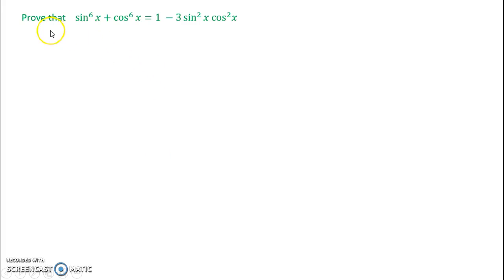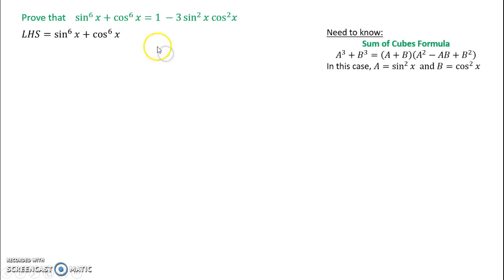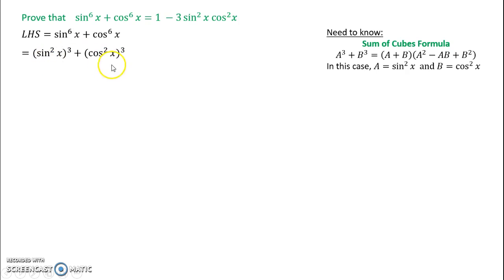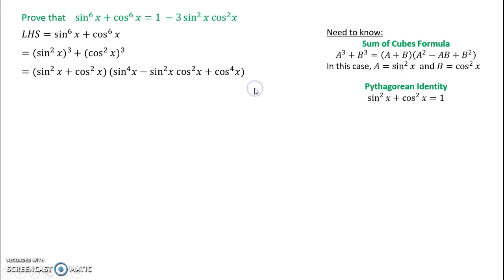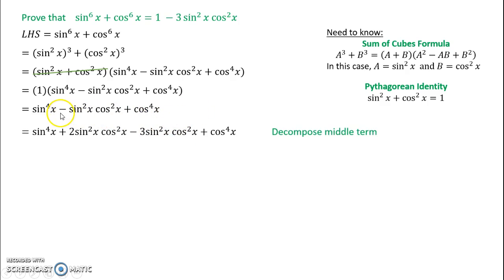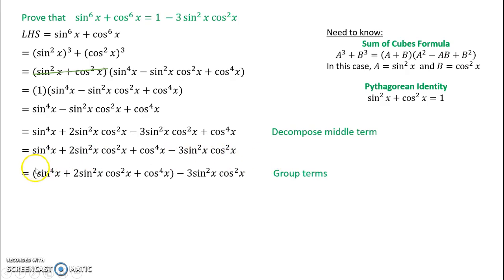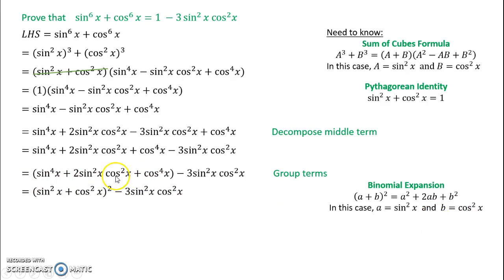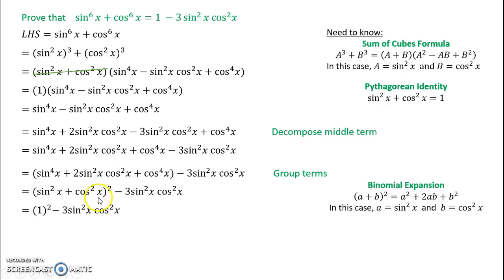Prove that sin^6 + cos^6 = 1 - 3sin^2xcos^2x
The proof for a challenging trig. identity.